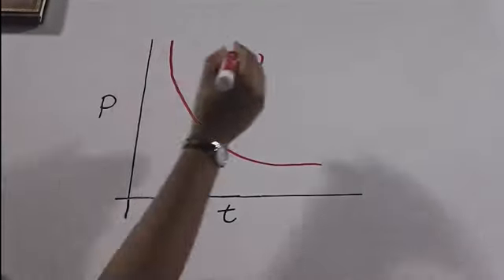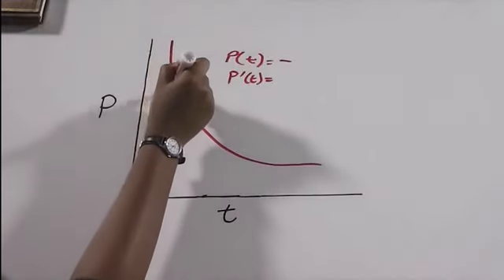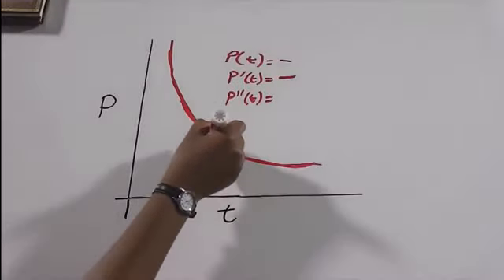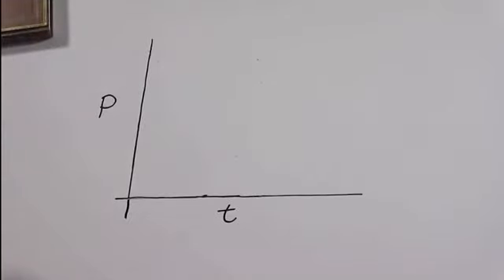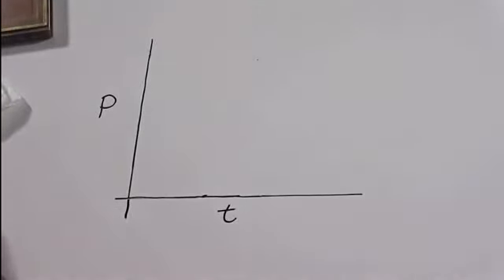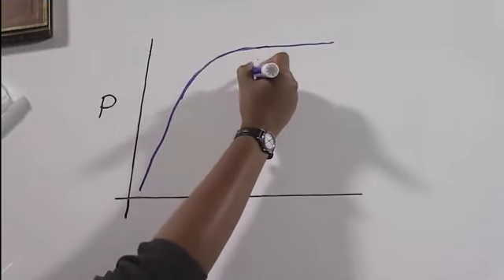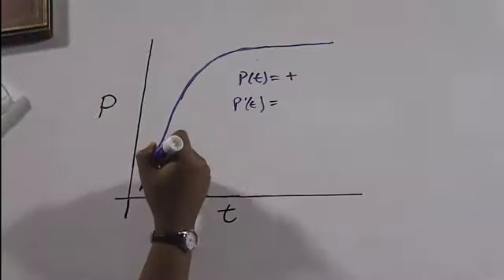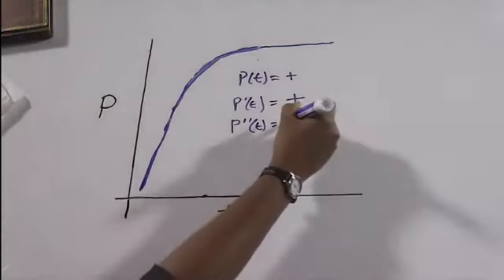Pre-Assessment: Solution to Calculus Question 6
This is one of a series of step-by-step solutions meant to help students of Math 118 at Haverford College to review fundamental Calculus skills as a preliminary to beginning the course.
Topic covered: Conceptual Understanding of the Derivative